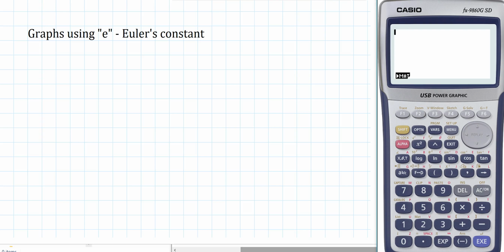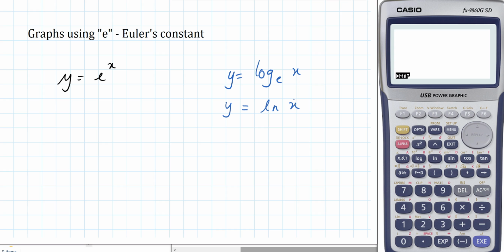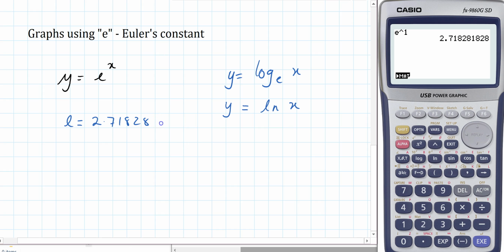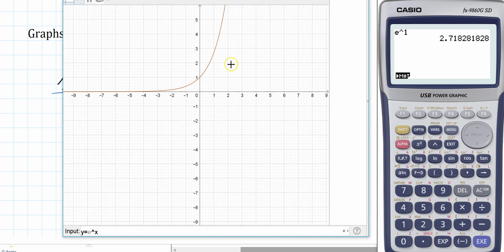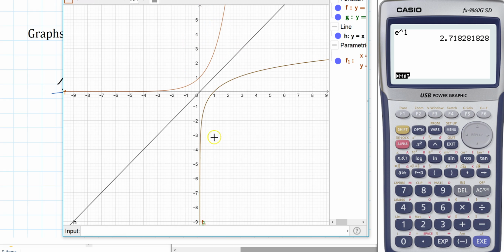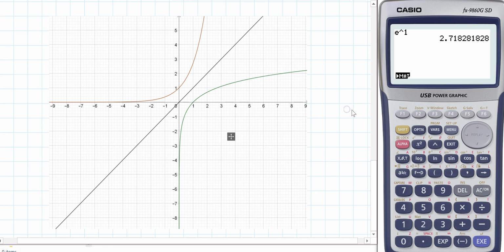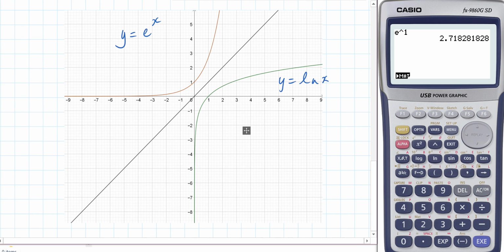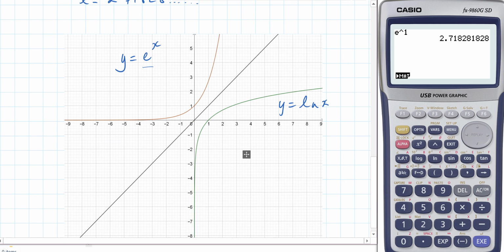Graphs of e